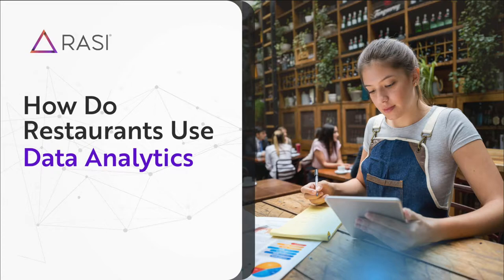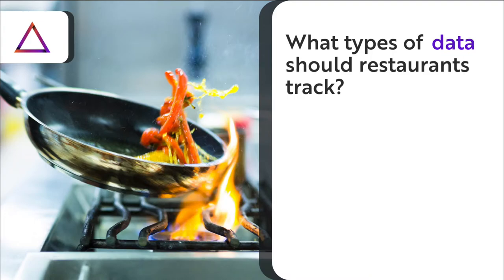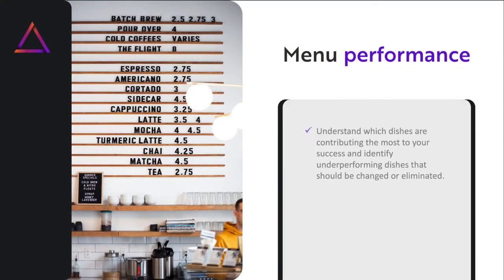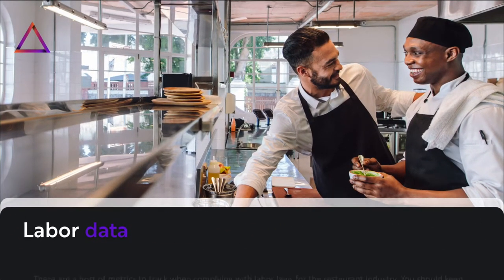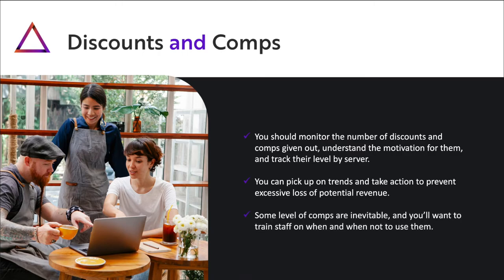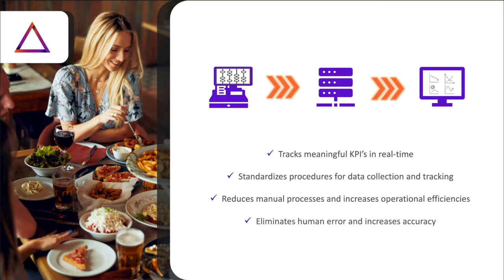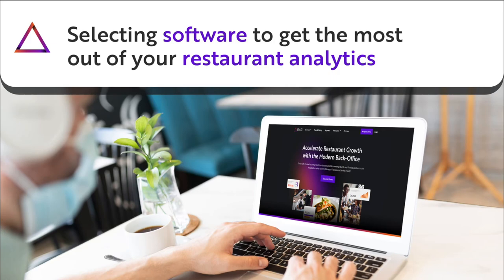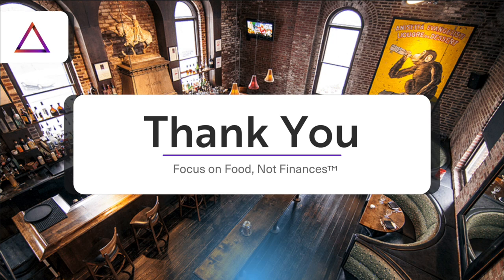How Do Restaurants Use Data Analytics?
When it comes to restaurant data, most operators record and track basic sales data, such as tickets, ticket size, tips, and nightly totals for food and beverage. They may be doing this manually, or directly through their point of sale (POS) system.

Your average restaurant then takes this basic sales data, copies it into spreadsheets, and hands it over to their accountant to calculate critical financial performance metrics. The accountant then issues periodic reports that allow the restaurant owner to retrospectively know how he did for the past period. Sound familiar? Clearly, this is a state of affairs ripe for positive disruption by next-generation technology.

Chapters:
00:00 Intro
1:39 What Types of Data Should Restaurants Track?
2:09 Restaurant Sales Data Analysis
2:29 Restaurant Menu Performance Analysis